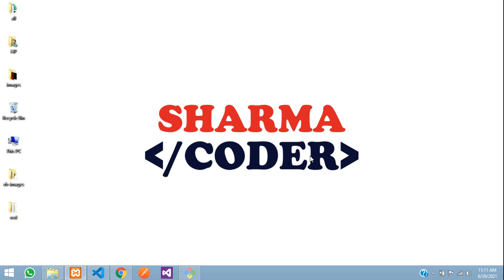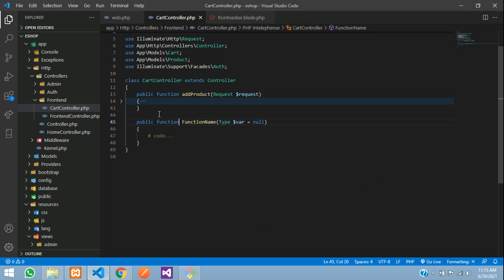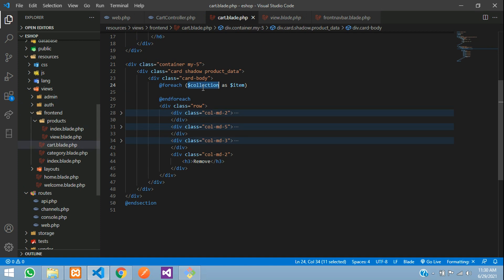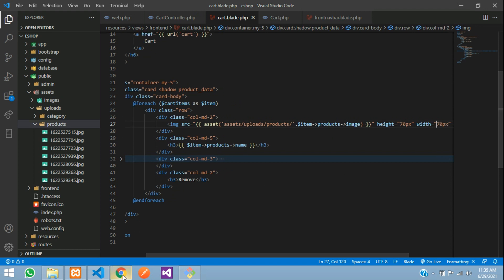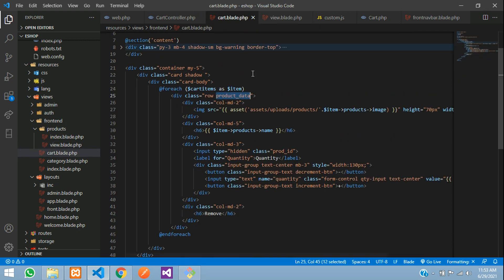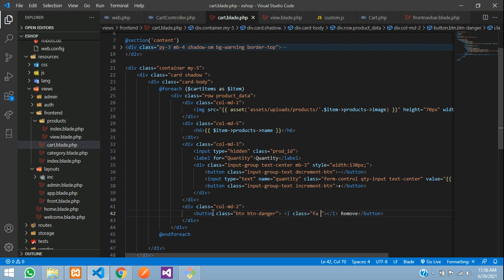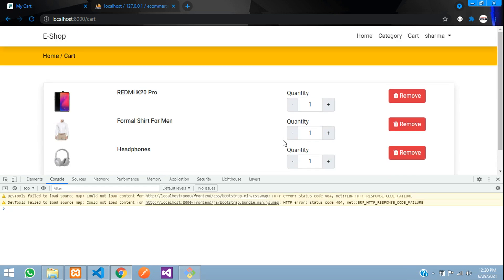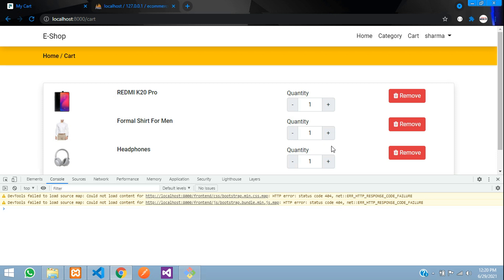Laravel 8 E-com Part-23 : Display Cart items and remove items from cart in laravel 8 Ecommerce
In this video, you will learn how to show the cart items the user has added in his cart. We will be making the increment and decrement quantity, along with the remove item button, in the cart page.